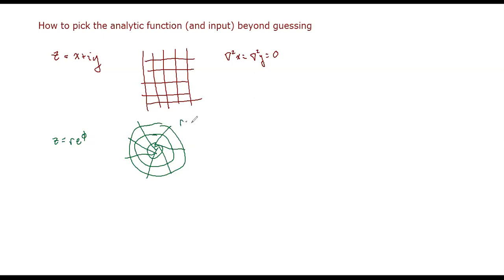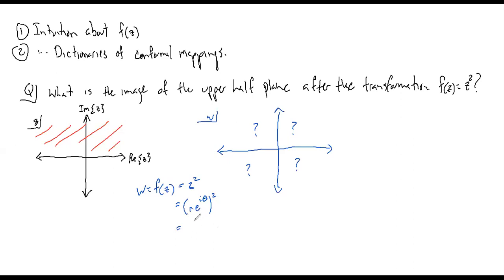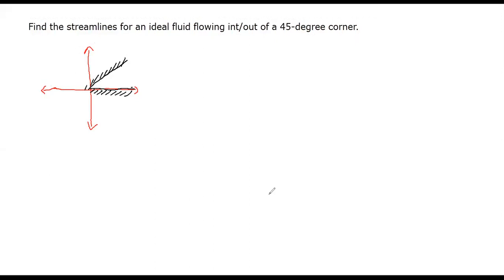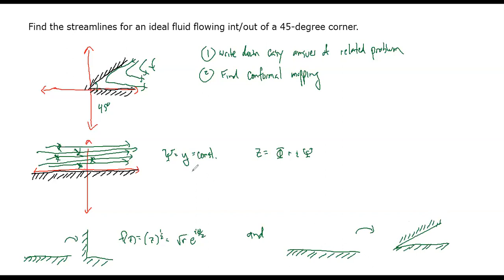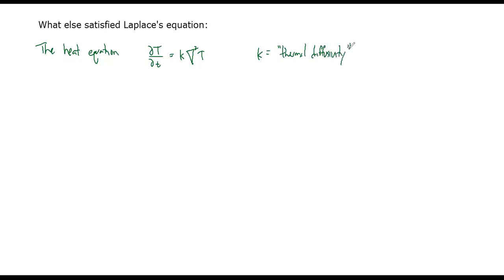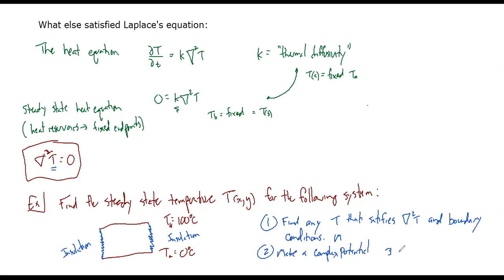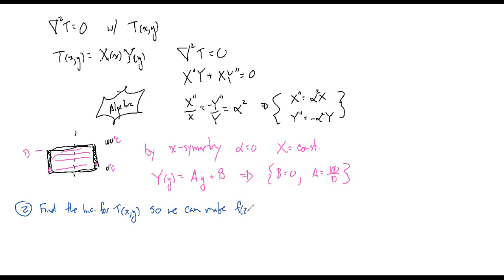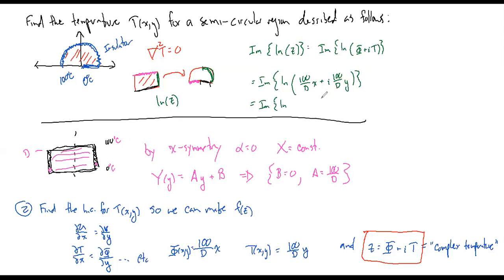PHYS 2500 Lec 33b: Conformal Mapping Examples